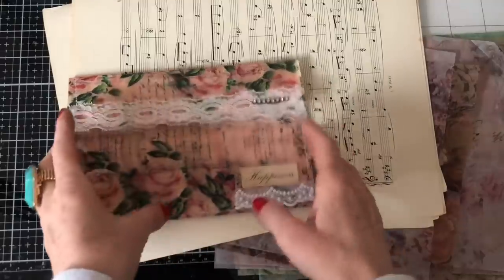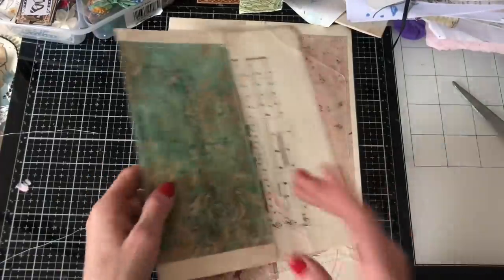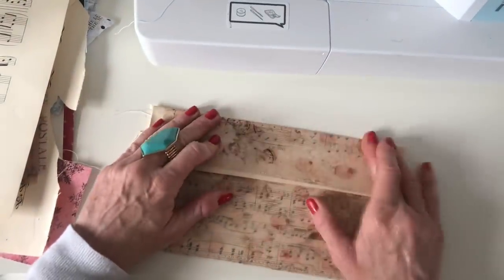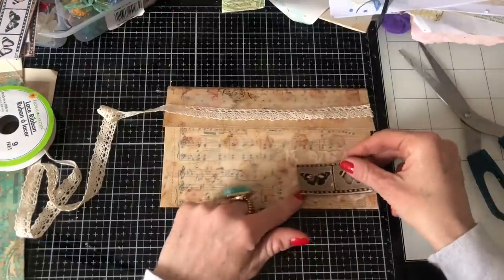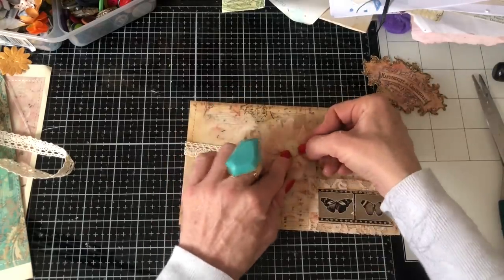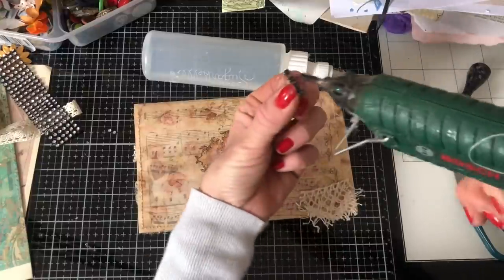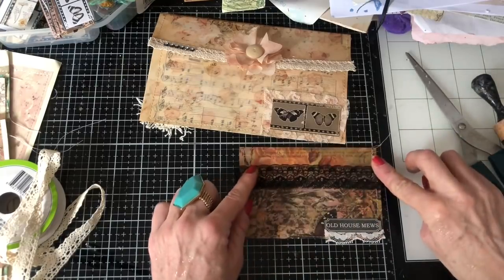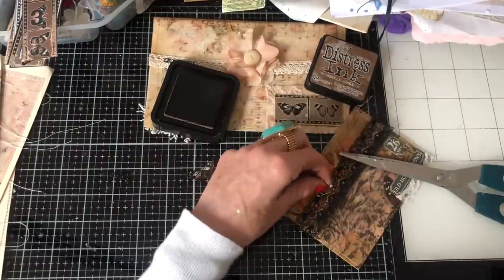Making Tracing Paper Envelopes - Favourite Projects 2020 Revisited #2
Hi - I hope you enjoy this video on making some tags from paper scraps. I love these small butterfly tags so much.

Useful Links:
My Etsy shop

200gsm Smooth Paper for Printing from Inkjet Printer - beautiful qulity prints
1.5 inch large Book Rings - perfect for chunky ring bound journals
Bookmark Magnets
Tim Holtz Vintage Photo Distress Ink
HP 6950 Printer - Instant Ink Compatible
Brother FS60 Sewing Machine